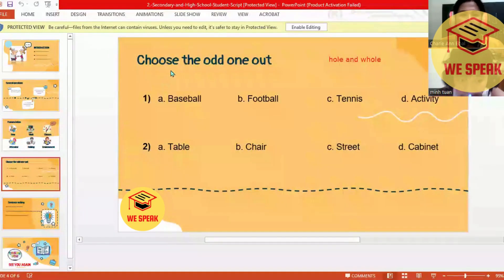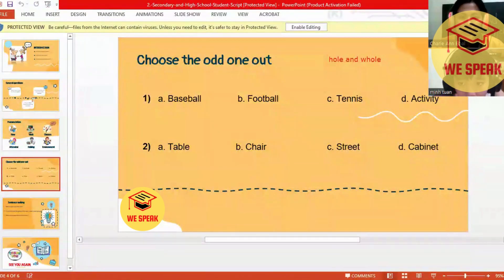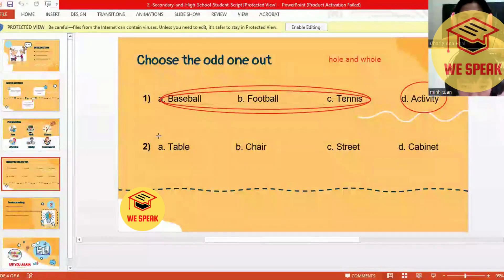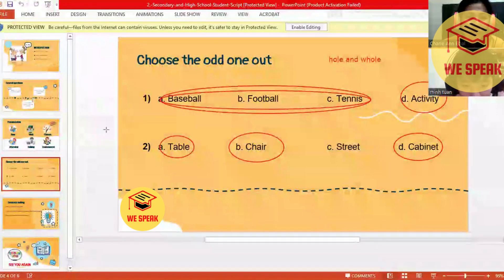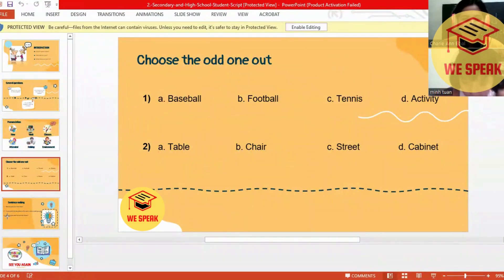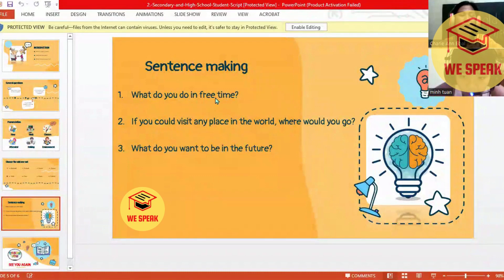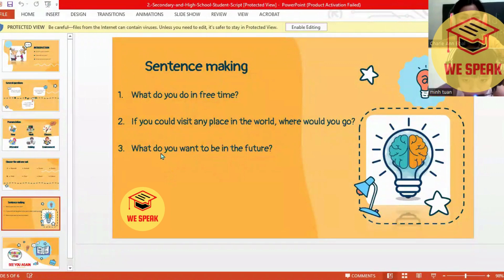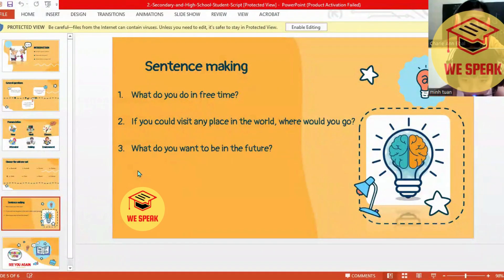Học tiếng Anh với người nước ngoài online - Lớp test level miễn phí với giáo viên nước ngoài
Wespeak - Học tiếng Anh với người nước ngoài online
🔥Với sứ mệnh thay đổi phương pháp học tiếng anh cho người Việt, Wespeak mang tới một môi trường học tiếng anh 100% giáo viên nước ngoài trong các buổi học với chi phí cực kỳ tiết kiệm chỉ từ 70K/1 buổi học.
🔥 Các khóa học đa dạng bao gồm: tiếng anh cho trẻ em, tiếng anh giao tiếp thông dụng, tiếng anh cho người đi làm, các khóa luyện thi TOEIC, IELTS...
Từ khóa tìm kiếm trên Google:
Học tiếng anh với người nước ngoài online
App nói chuyện với người nước ngoài học tiếng Anh
Web học online với người nước ngoài
Học tiếng Anh online với người nước ngoài cho trẻ em
Review khóa học tiếng Anh online cho trẻ em
Học tiếng Anh 1 kèm 1 online cho trẻ em
Khóa học tiếng Anh giao tiếp với người nước ngoài
Luyện nói tiếng Anh với người nước ngoài
Khóa học tiếng Anh giao tiếp cho người mất gốc
Khóa học tiếng Anh giao tiếp cho người đi làm